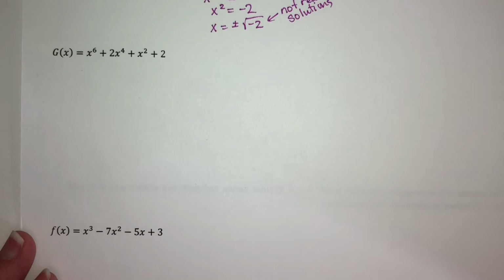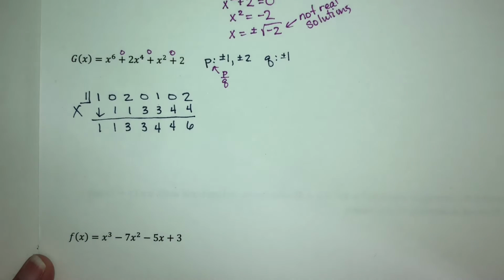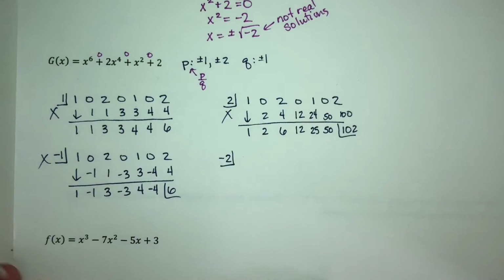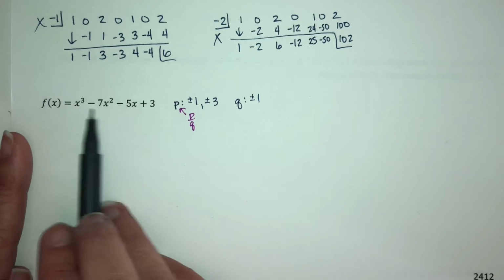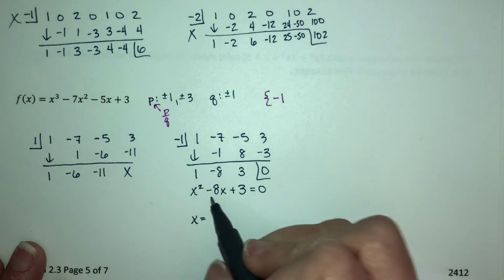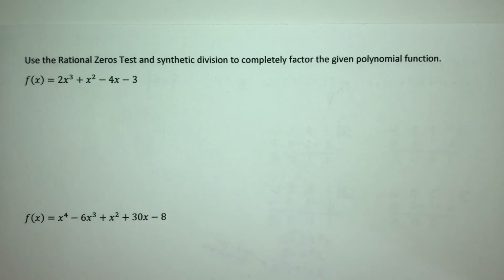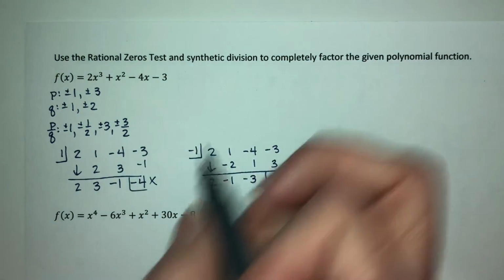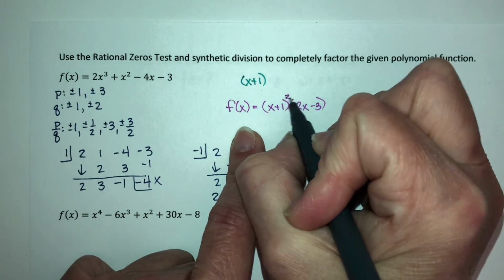(2412) Section 2.3 Dividing Polynomials and the Rational Zeros Test 5/7